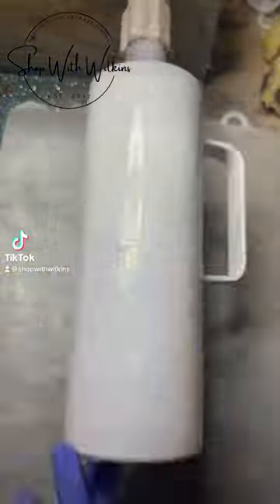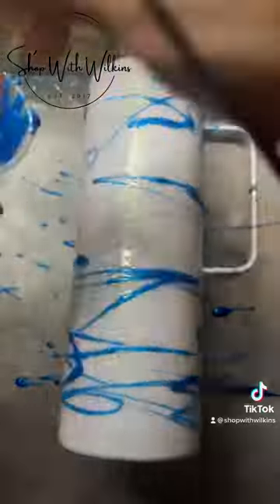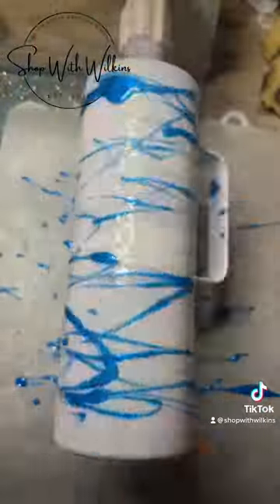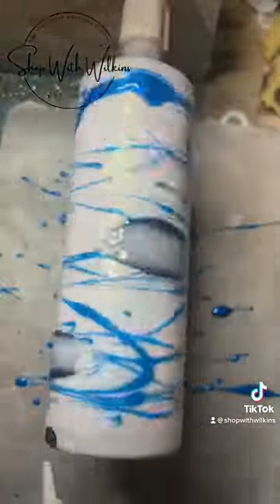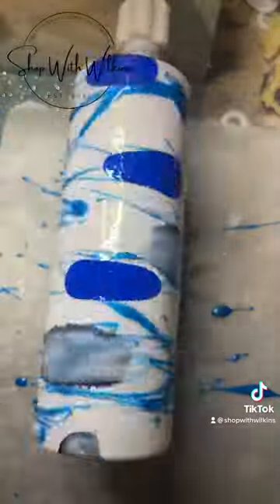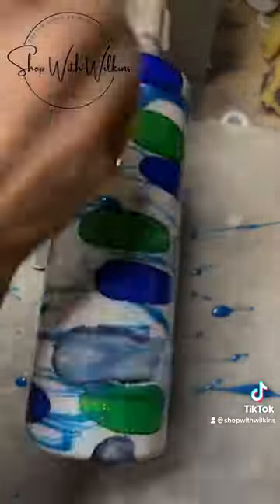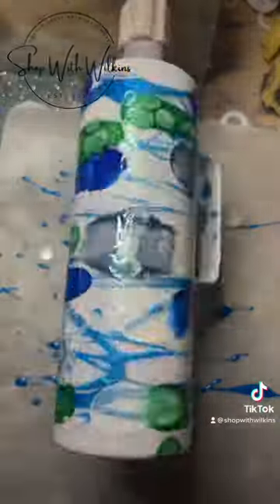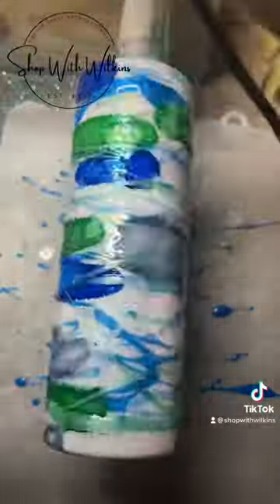DonateLife smallbusiness womanownedbusiness ShopWithWilkins customtumblers glitter marble